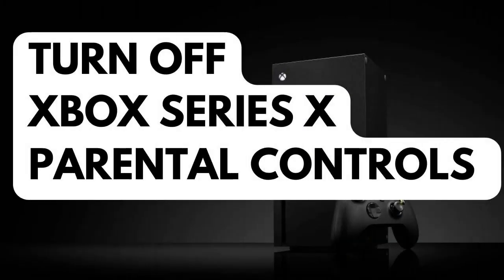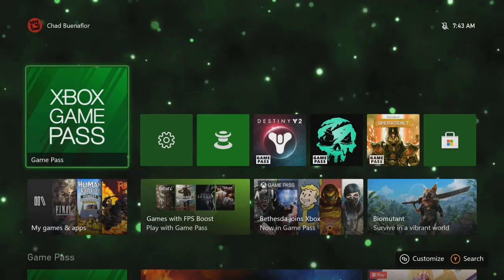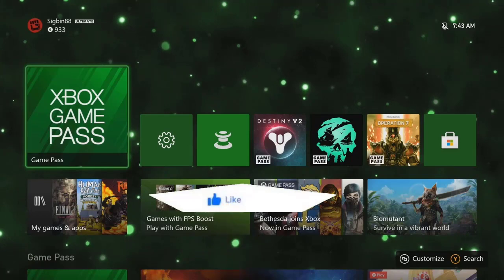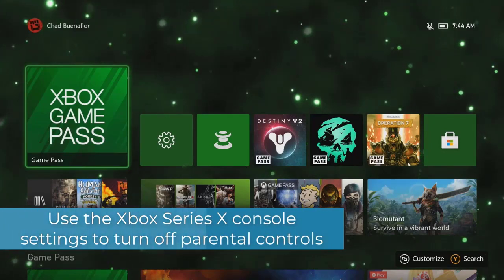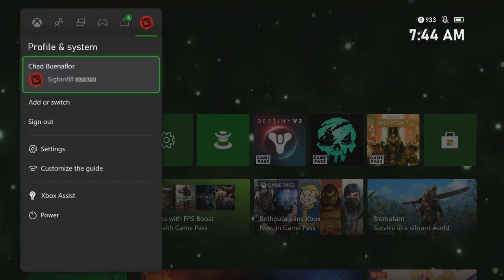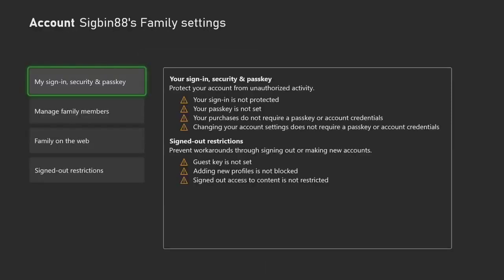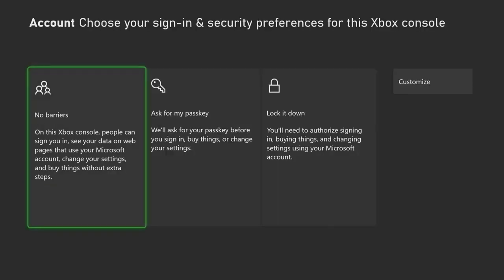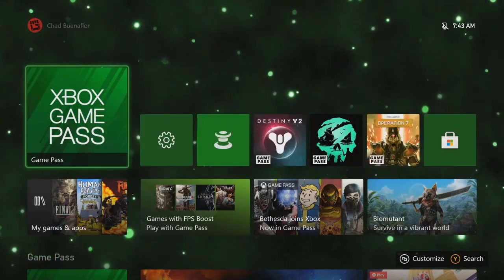How To Turn Off Xbox Series X Parental Controls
On this video, we will show you How to Turn Off Xbox Series X Parental Controls.

00:48 Use the Xbox Series X console settings to turn off parental controls